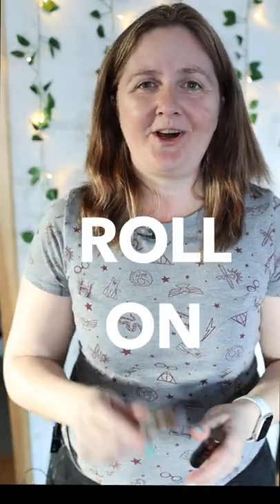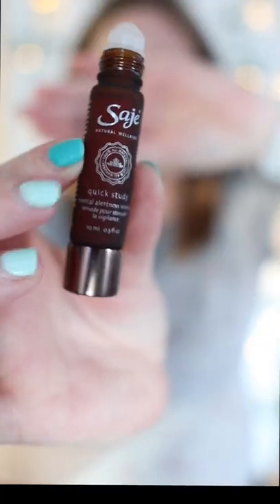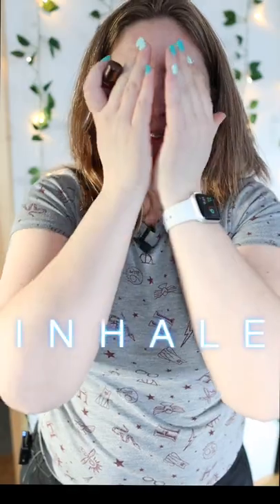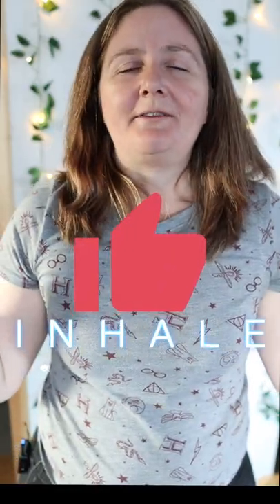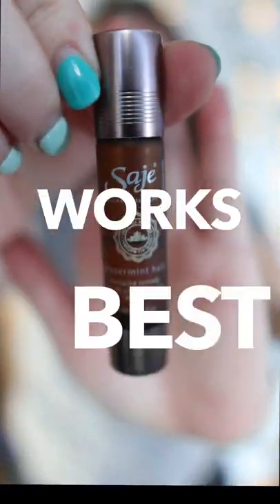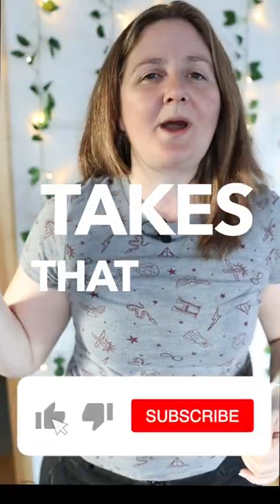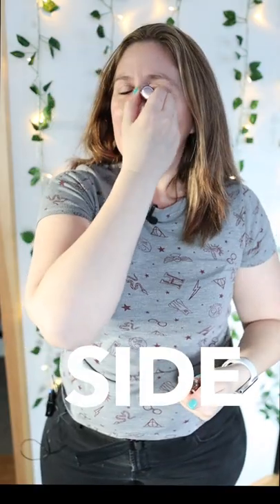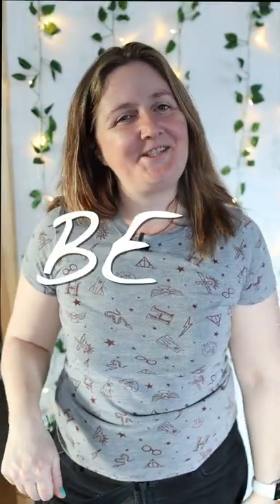5 Ways to Use Roll On Essential Oils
Here's some quick and easy tips for using a roll on essential oil

Camera and Lenses:
Canon M50
Sigma 16mm
Sigma 30mm
ND Filter

Audio:
Rode Wireless Go 2
Rode VideoMic Go
Rode Lavalier Go
Rode MagClip for Wireless Go

NUTRITION/CALORIE APP
CRONOMETER: